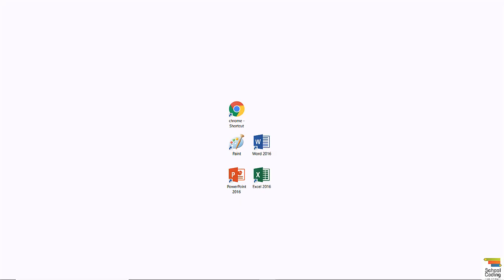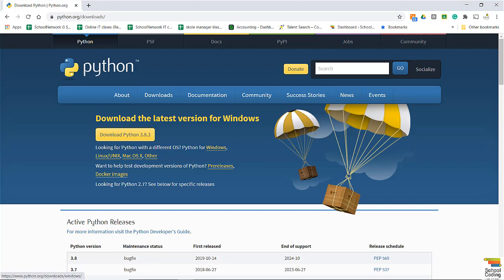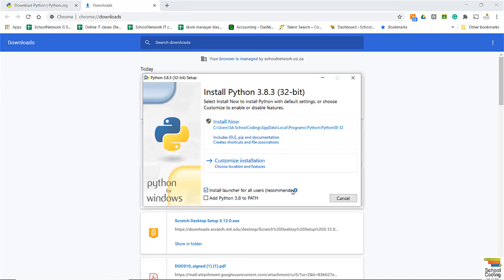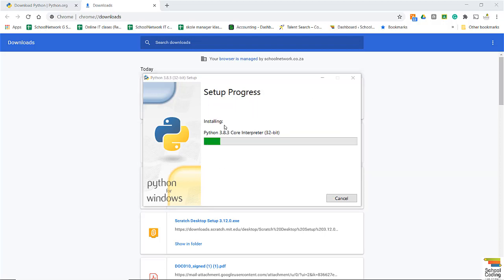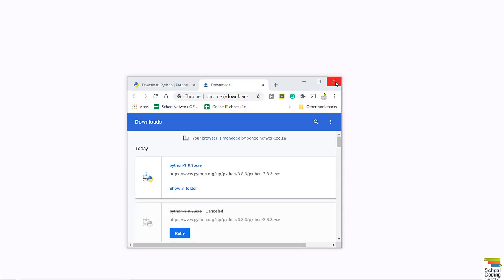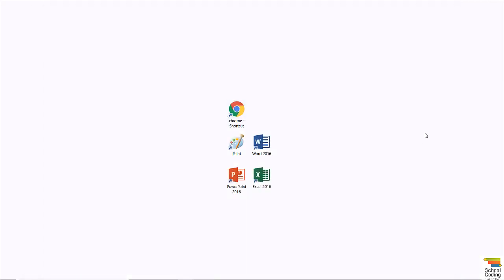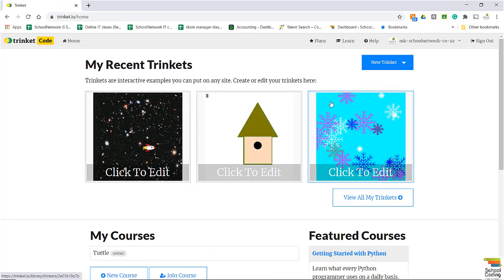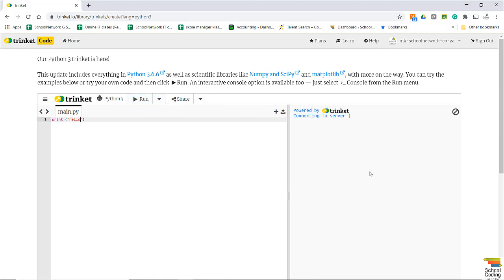How to download and install Python 3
In this tutorial, I'll show you how to download and install Python 3. I'll also show you how to join a free online Python platform called Trinket.